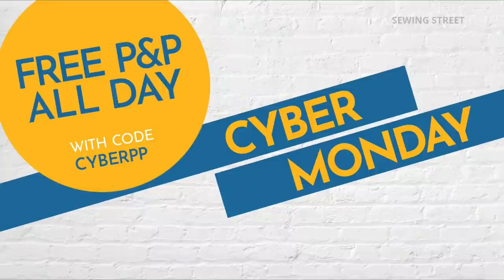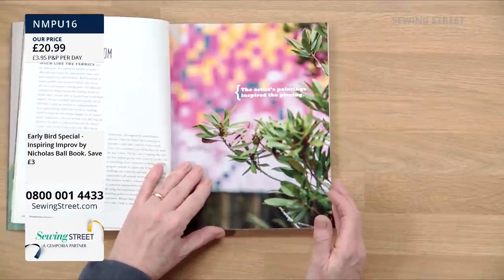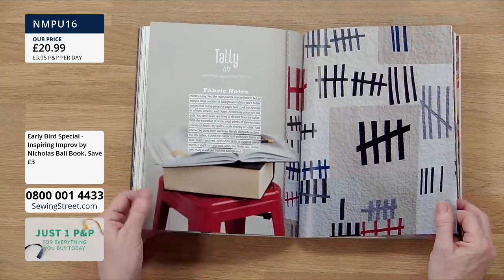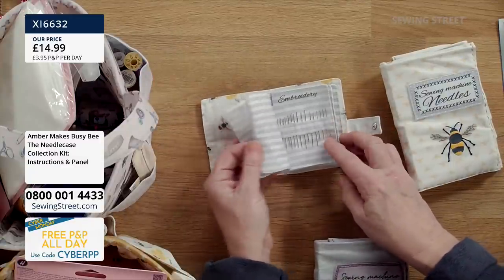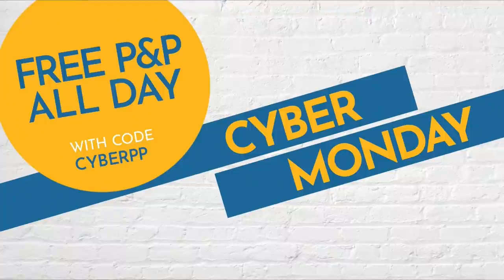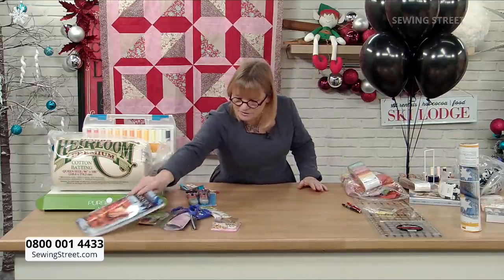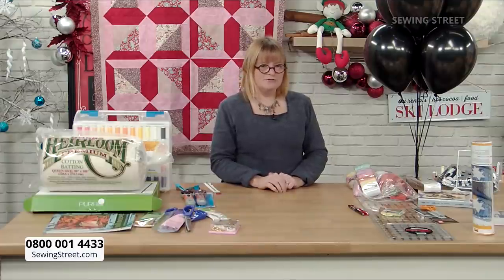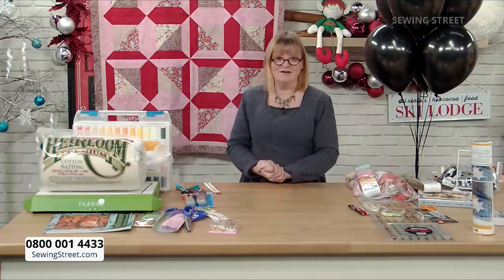Sewing Street - 30/11/2020 - Liberty Punch Quilt and Gemstone Quilts Blocks with Sallieann Harrison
HOUR 1: 1:02:00
Quilting Tools

HOUR 2: 2:02:00
Liberty Punch Quilt

HOUR 3: 3:02:00
The Needle Case Collection

HOUR 4: 4:02:00
Gemstone Quilts Blocks